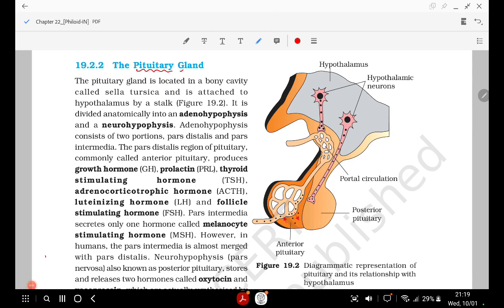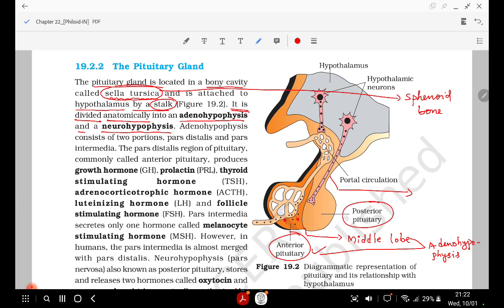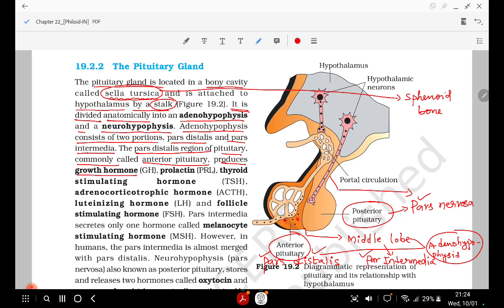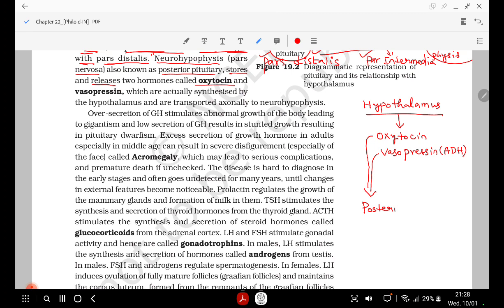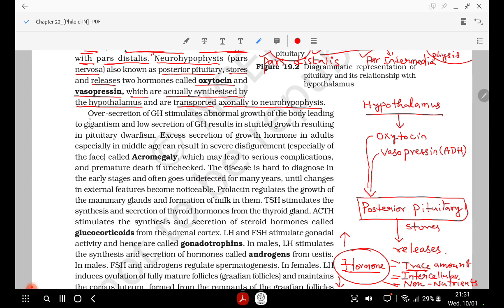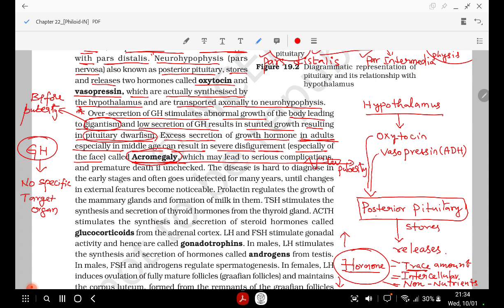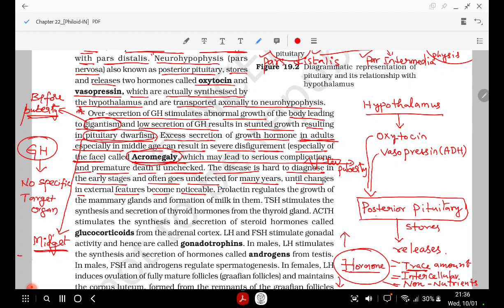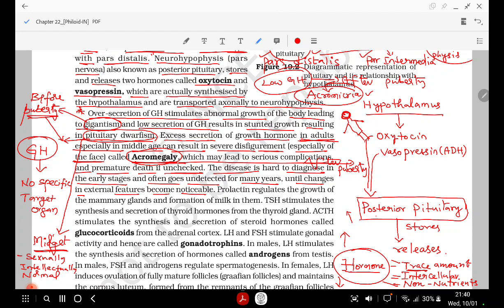PITUITARY GLAND - ENDOCRINE SYSTEM